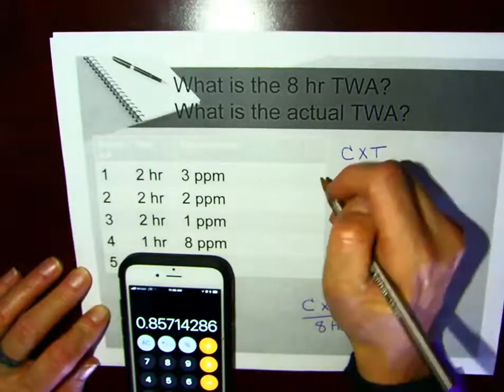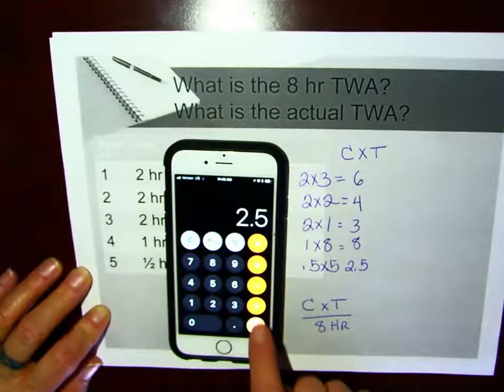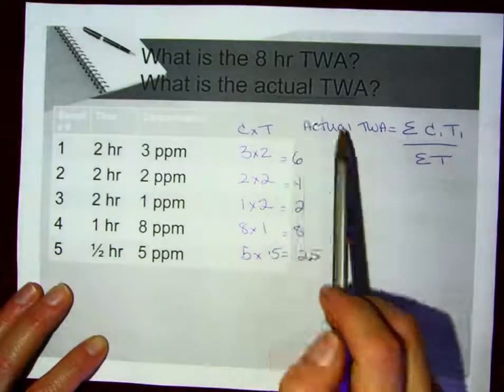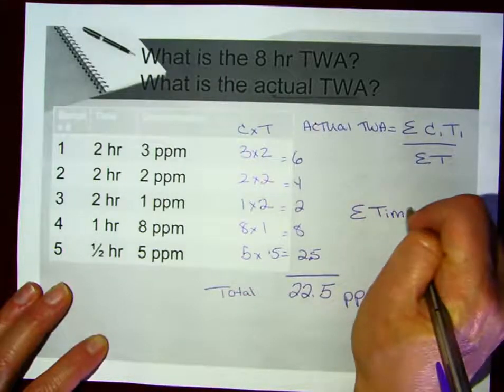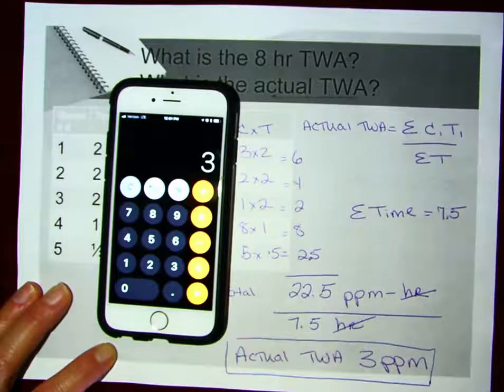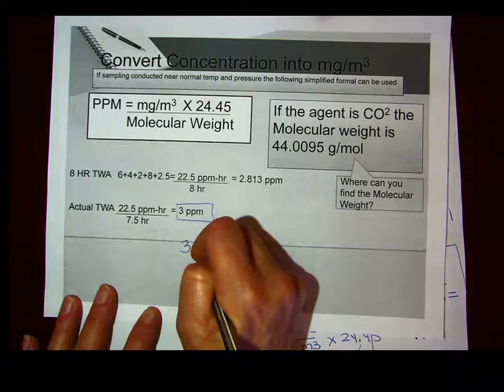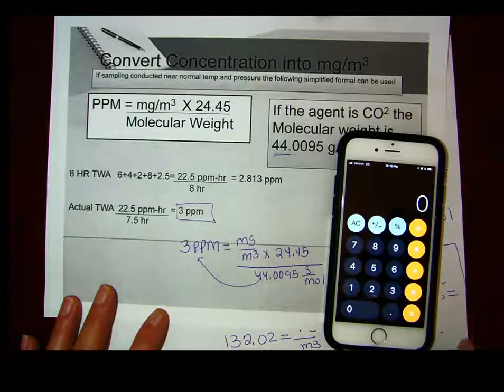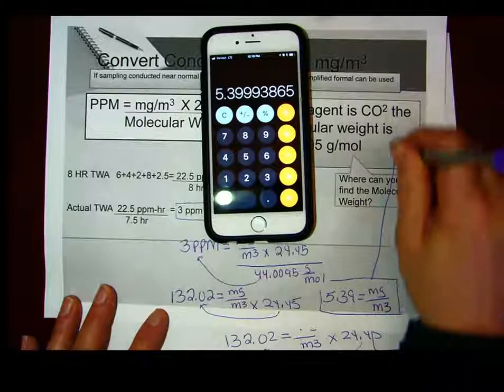IH Calculations TWA PPM Convert